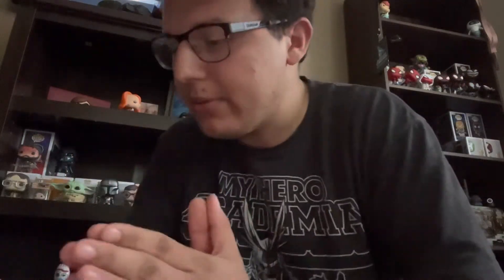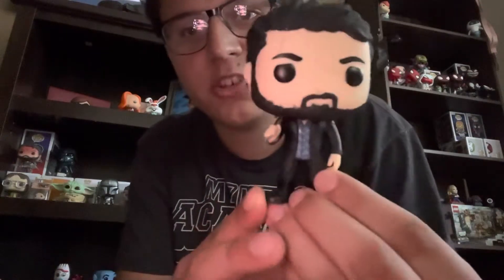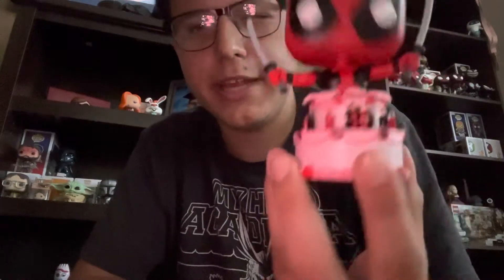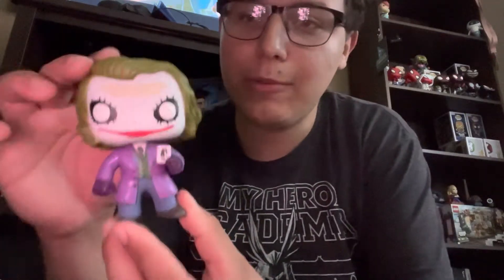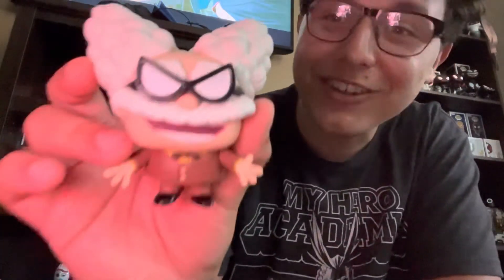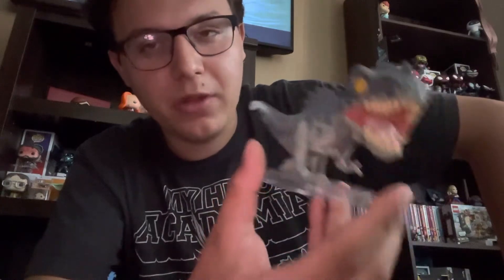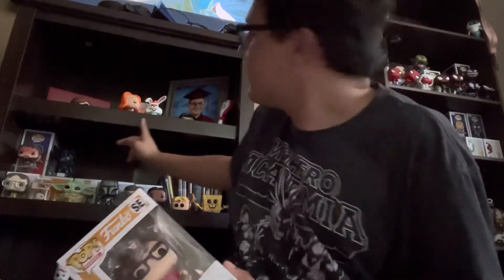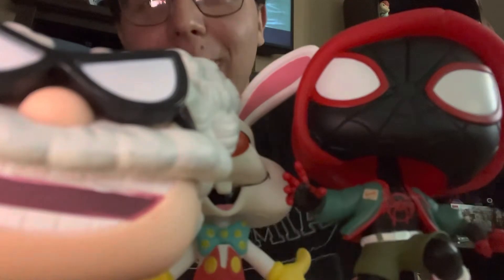INSANE funko pop Birthday haul (my favorite pop finds so far!)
I went to Funko Hollywood for my birthday and a couple other stores afterwards HERES EVERYTHING I GOT